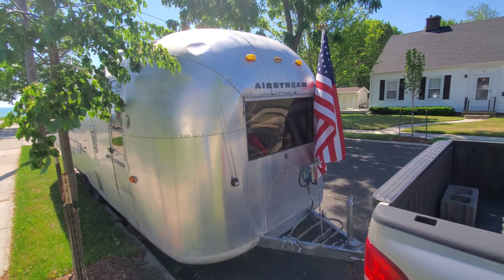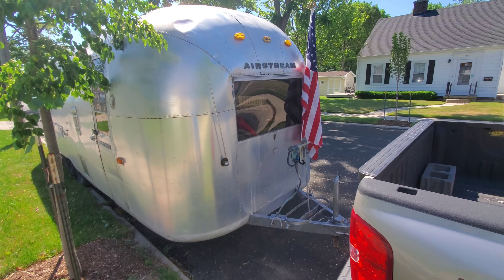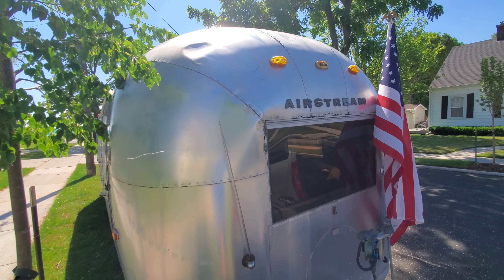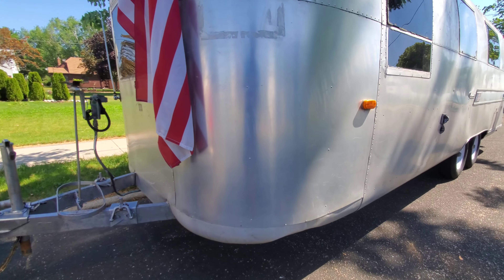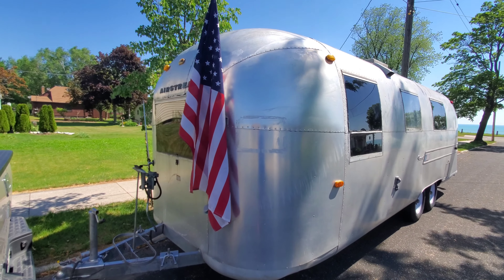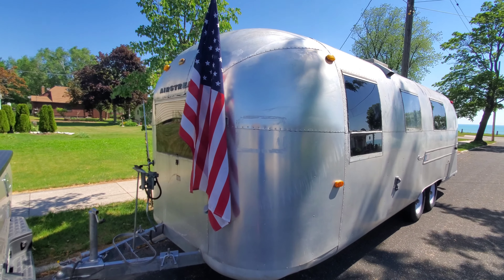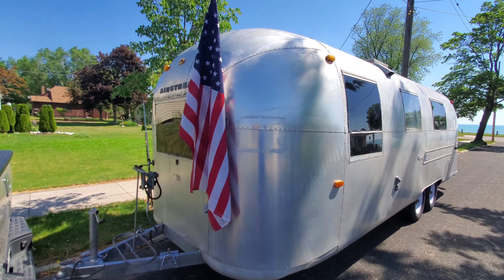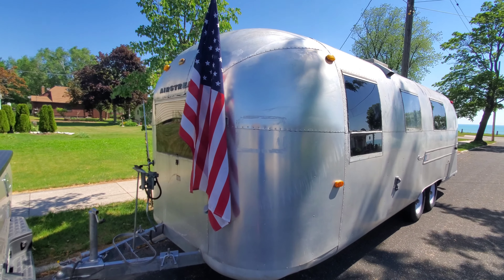SOLD! 1967 Airstream Overlander Twin Bed For Sale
Ebay Auction

Manufacturer: Airstream
Style: Travel Trailer
Model Year: 1967
Model Description: Overlander
Model Size and Layout: 27ft Twin Bed
What is the Title status?: Clear Title

Exterior Condition Description: Exterior condition is good. Only two dents to speak of, one on the front underbelly, and a small dent near curbside front endcap. Also a but of a ripple in rear curb side endcap. See photos and video for close up details.
No major scrapes or holes of any kind.

Hail Damage: none

Aluminum Body Panels: All original.

Windows and Seals: No original glass. All windows have been replaced with Plexiglass (smoked in color) and are sealed.

Entrance Door: Good condition, same for screen door. No handle/lock, but deadbolt works. Has a latch padlock to secure it.

Exterior Hatch Covers and Locks: Rear hatch and side hatch are working. Keys for side hatch (no key for rear). Other two hatches on the trailer are missing but have been replaced with sheet aluminum
Roof Vents / Skylights: All intach and working. Fan in 2 of them, also functional.

Awnings: No awning.

Front A-Frame Condition: Good condition, no rust or holes of any kind.

Rear Bumper / Rear Exposed Frame: Also good condition, visible frame parts are also all in good condition.

Overall Frame Condition: Good.

Belly Pan: Missing one sheet in the middle center of the trailer. Rest is all intact and secured.

Interior Layout and Condition Description: This is the front couch/bed combo, pull out with a 'hide-a-way' slide out table. Rear are two twin beds. Overall condition of the interior is good. Woodwork is all in good condition. Stovetop, fridge, oven are all in good shape. Fridge is a household mini fridge, 120v, working condition. Carpet is fair. Rear bath flooring has some issues. See below.

Sub-Floor: Soft spot at entry door, and the rear of the bathroom is very soft, and needs replacing.

Floor Coverings: Carpet + Lino in kitchen and bath.

Sleeping Areas - Location, Size and Type: Twin bed rear, front pull out couch/bed.

Mattress and Sleeping Surfaces: Not sure of the age, but serviceable and fabric is in decent condition.

Shower or Tub? Wet bath or Separate Area?: Shower tub combo

Dinette Style and Location: Hide-A-Way slide out folding table.

Interior passage doors / cabinet doors / tambour doors: Room divider from kitchen to rear bed, and pocket door from rear bed to bath.

Interior Hard Surfaces Condition: All good condition.

Upholstery and Other Soft Surfaces Condition: All in decent condition

Blinds and Curtains Location and Condition: Has several mini blinds included, but all in poor condition, so no window coverings to speak of.

Water Leaks?: Nothing visible, but likely leaks in the rear bath window, which likely caused the floor rot.

Mold or Mildew?: Not aware of any.

Stove and Oven: 3 burner stove top, opposite wall has built in gas oven.

Refrigerator: 120v household mini fridge. Working.

Furnace / Space Heater: Untested.

Hot Water Heater: Untested.

Sinks and Taps: Untested.

Plumbing System - Water Lines, Water Pump: Untested.

Fresh Water Tank: Yes, but untested.

Gray Water Tank: Yes black/gray combo, but untested.

Black Water Tank: Yes black/gray combo, but untested.

Toilet: Yes, foot flush, plumbed to water, but untested.

Air Conditioner(s): Yes, but not operational.

Electrical Service: It needs a new 30amp power cord wired to main fuse panel. Temp plug installed to test the AC power systems, and 12v converter. Both the AC and DC power systems work.

Solar System: None

Microwave and other Appliances: None

When was the last time this trailer was towed / motorhome driven?: Last month.

Number of Axles? Original or Replaced?: 2 axels, original

Tire Sizes, Age and Condition: 205/75/r15 and all 4 tires are new. Also includes 2 spares on original wheels.

Brakes and Hubs: Unknown condition.

Wheel Bearings: Unknown

Trailer Emergency Breakaway Cable: No

Hitch Receiver Size?: 2"

Safety Chains?: Yes, chains with hooks.

Trailer Weight: 3850

Trailer Tongue Weight: 260

Exterior Signals, Running Lights: Tail lights working, most running lights working.

Pigtail / Trailer Wire Connection: 7 pin, works perfectly including supplying power from the tow vehicle.

Is this Airstream safe to tow (or drive) ? Yes
Weight Distribution Hitch: Inludes the weight distribution bars, and locking bar, but no ball/hitch.

Any other comments or notes you would like the buyer to know?: No battery, but all battery compartment hookups and connections are verified to be working.